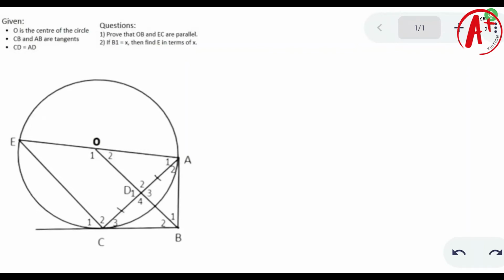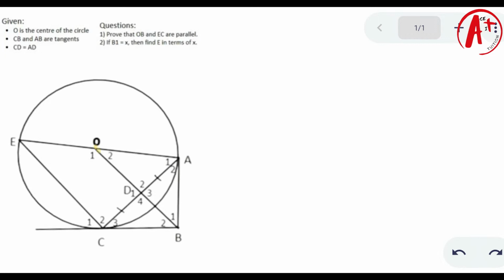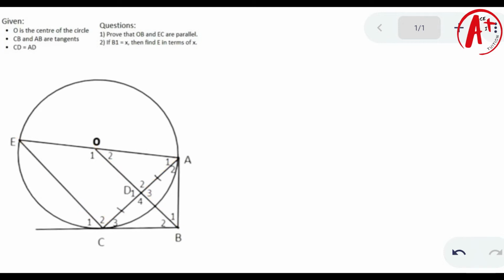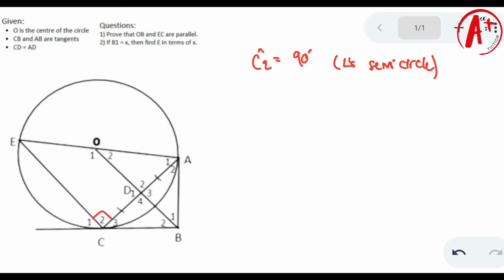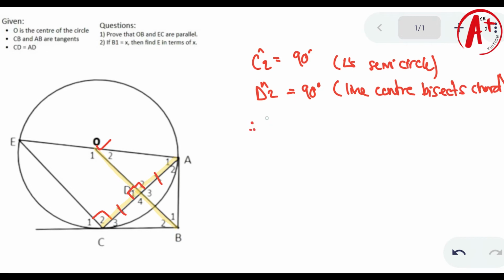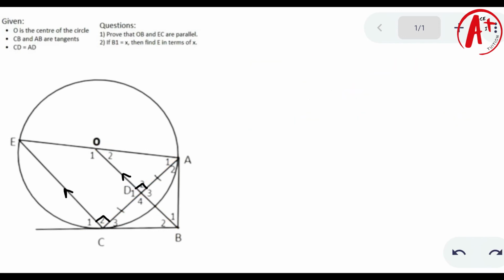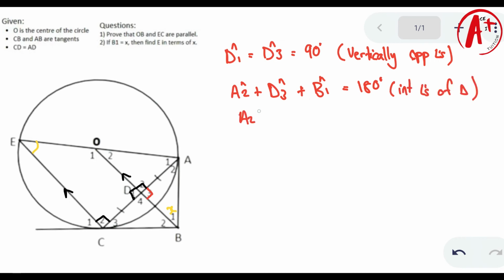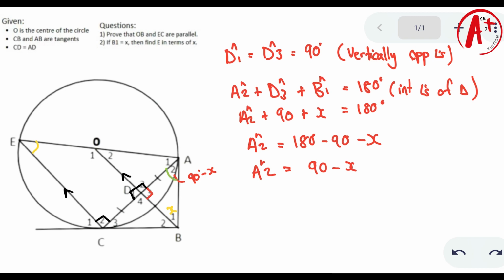Euclidean Geometry Practice Question Example 1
Here is a step-by-step solution to working out this Euclidean Geometry Rider.

Did you find this question challenging?